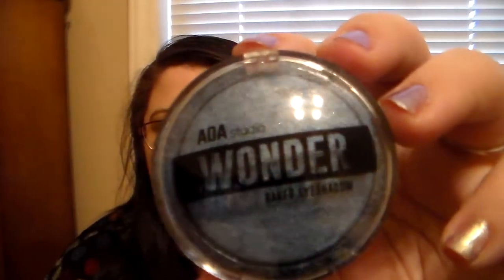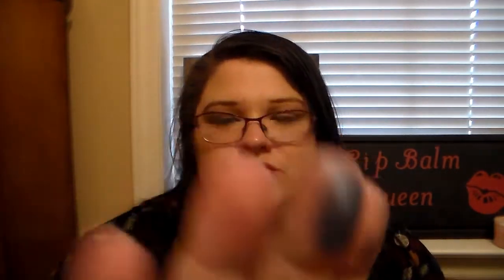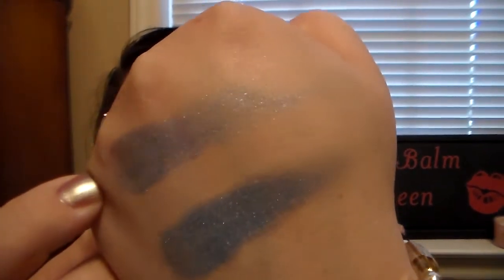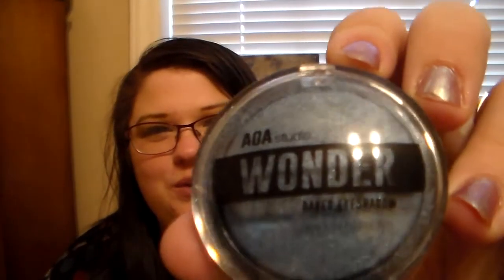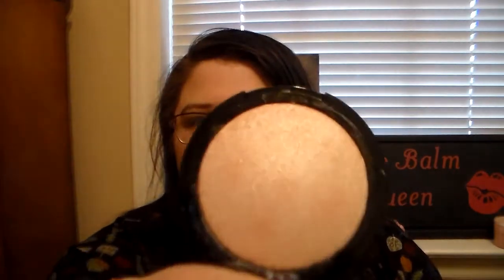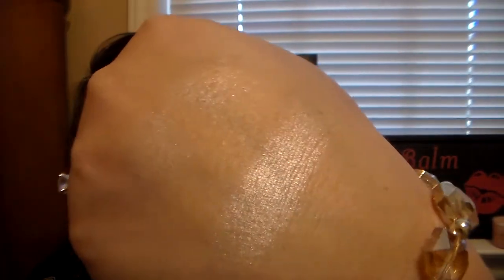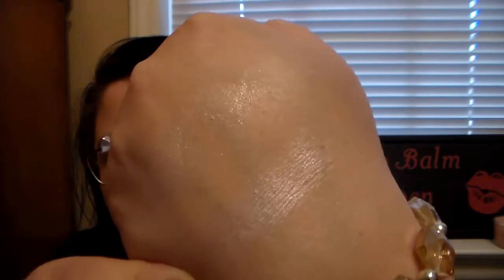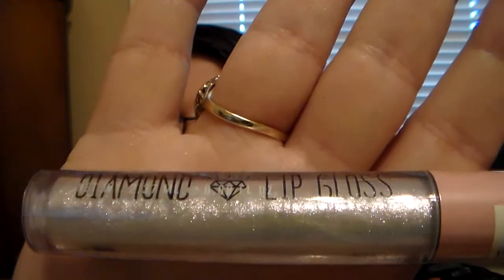Shop Miss A Haul